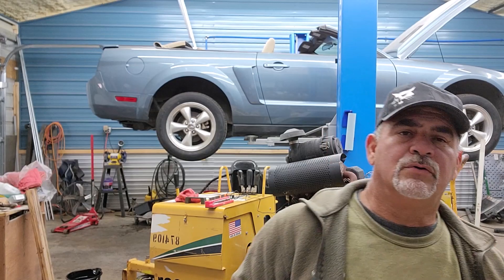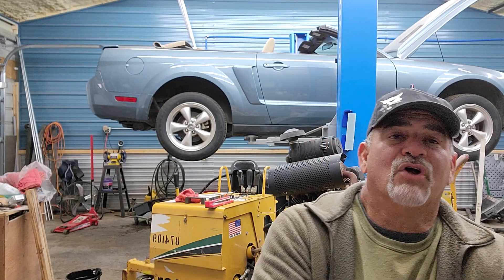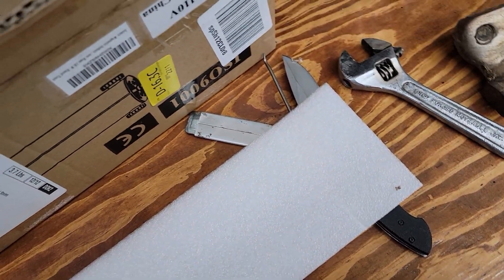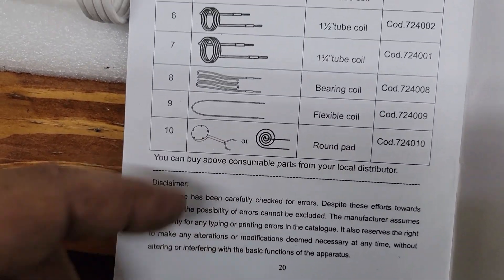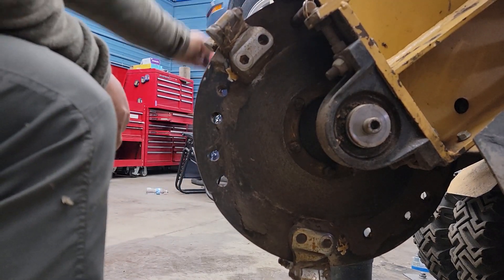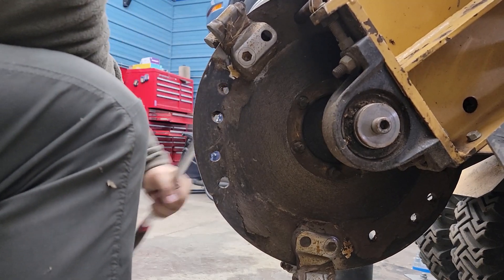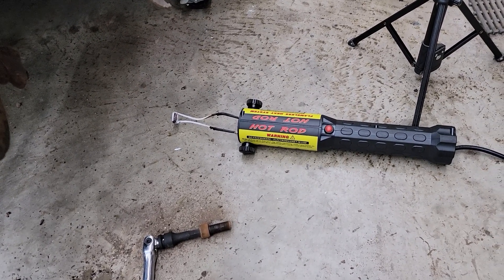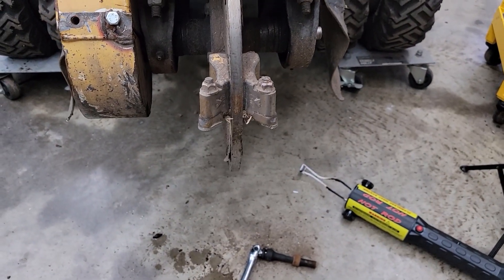Solary Magnetic Induction Heater Kit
Solary Magnetic Induction Heater Kit I test it on a Stump Grinder cutter teeth bolts  on a Vermeer SC252
Amazon link for Induction Heater
Vermeer parts video made by a great viewer
Mailing address
Mustang Rebuilder
P.O.Box  694